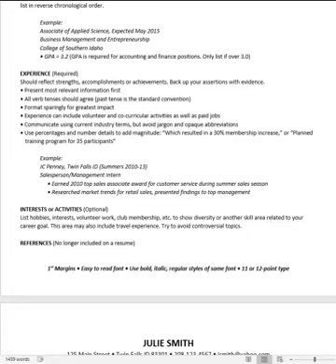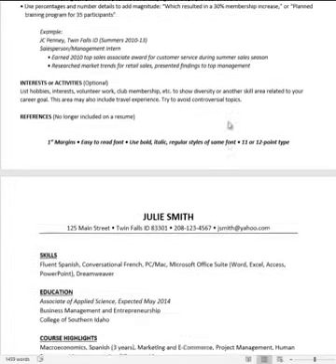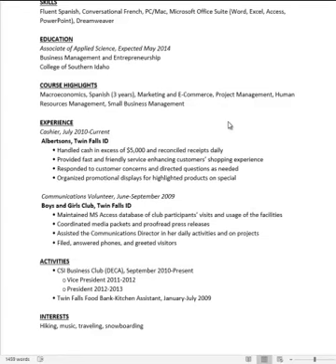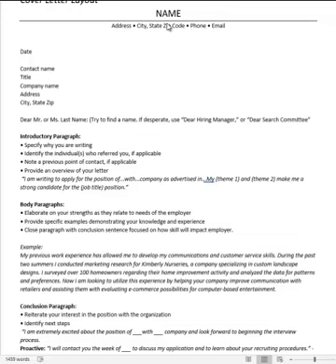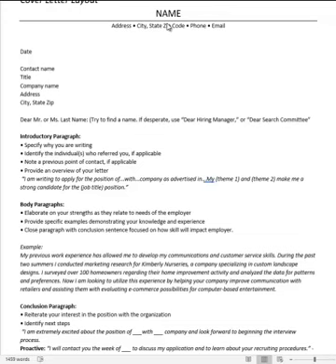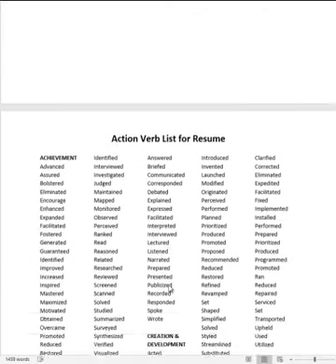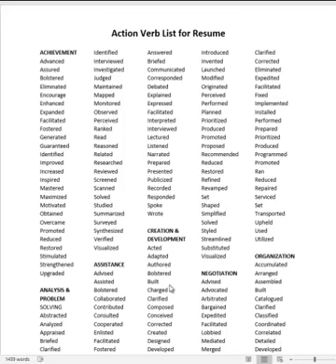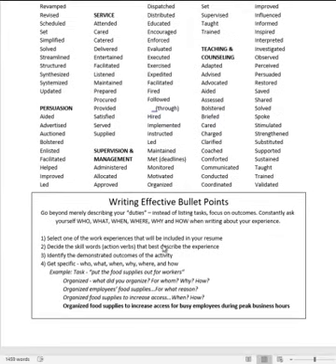Developing Your Resume and Cover Letter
FINA 102 CSI